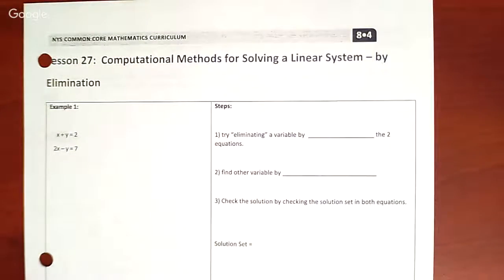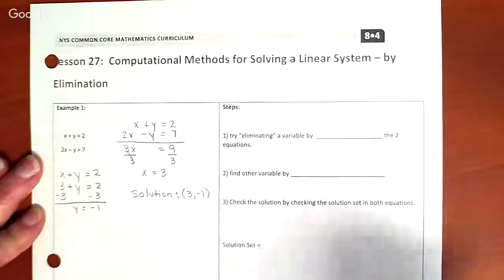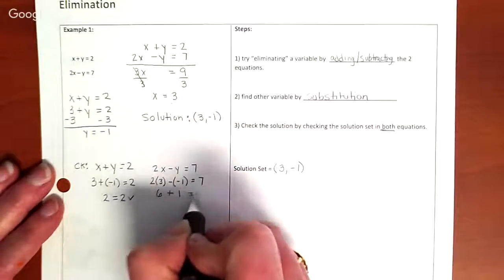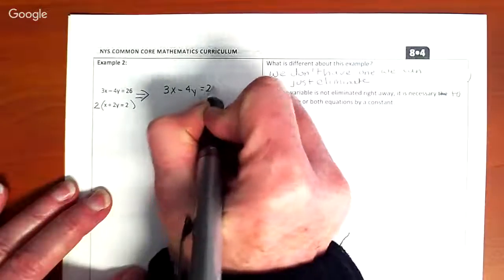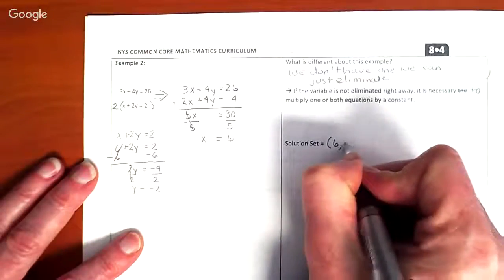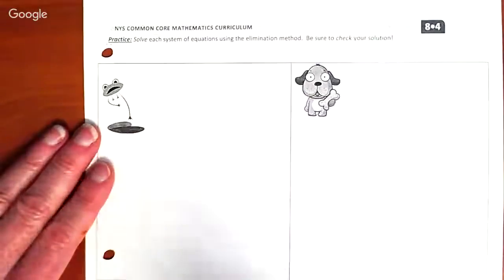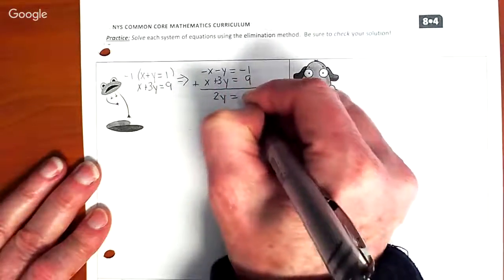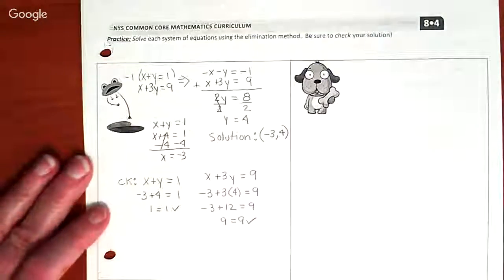Module 4C - Grade 8 - Lesson 27 - Computational Methods for Solving a Linear System - by Elimination